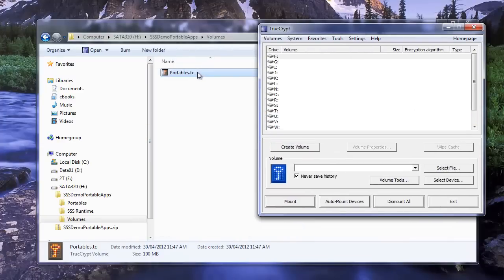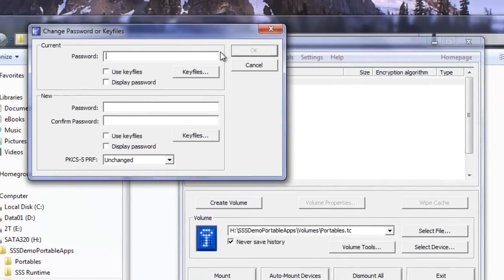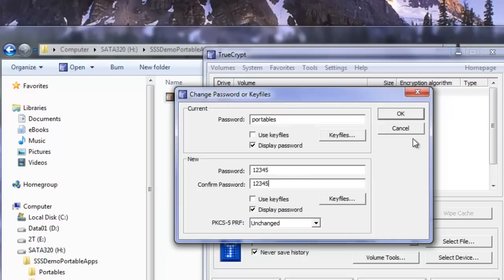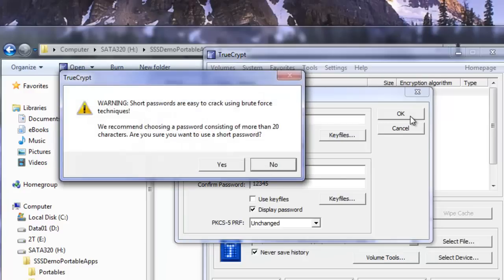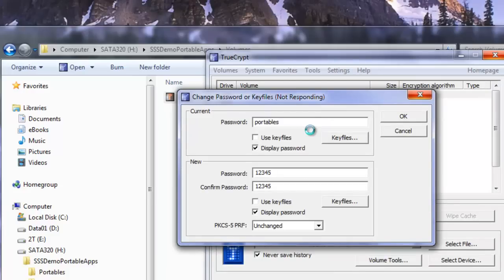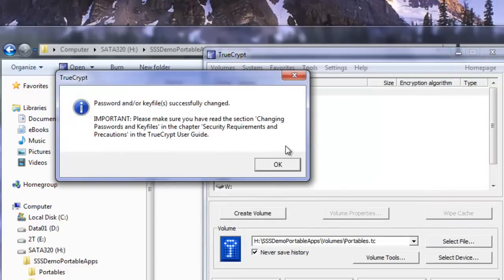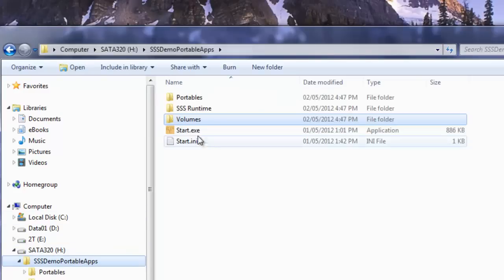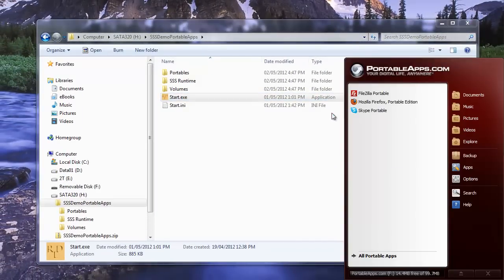How To Change Password on TrueCrypt Volume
This tutorial show how to change the password on an encrypted TrueCrypt Volume. The Volume me can be downloaded from BigByte Technologies TrueCrypt can be downloaded from http:\\ if needed.